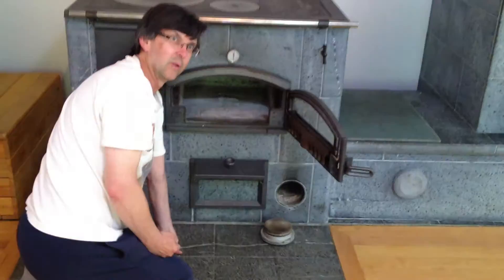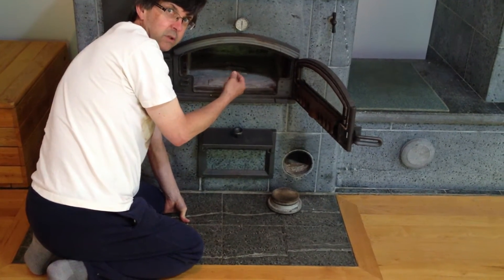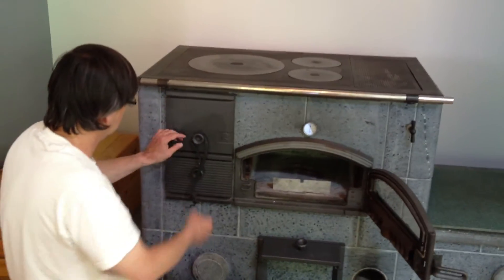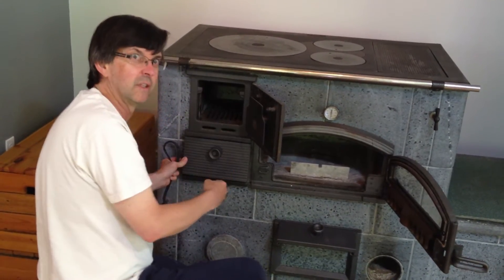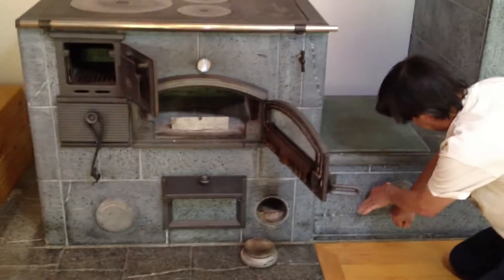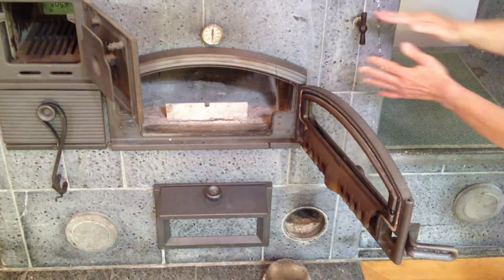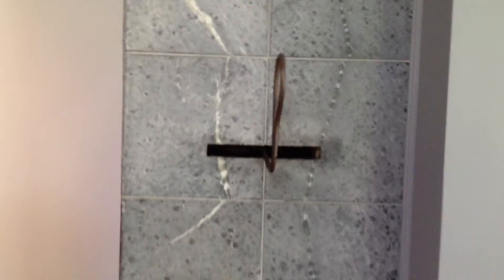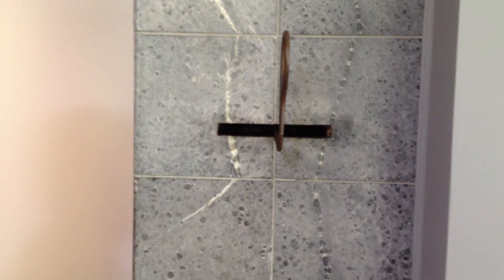Tulikivi Soapstone Cookstove Wood Burning Stove Downdraft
Tulikivi Cookstove explained, Victoria Chimney Sweep Services - Servicing wood burning stoves, fireplaces and fireplace inserts and Chimney cleaning and repairs in Greater Victoria BC Area from Sooke to Sidney